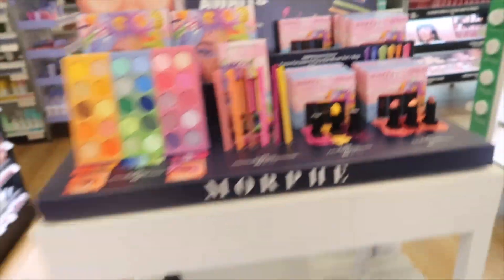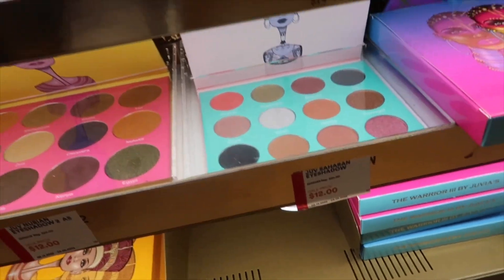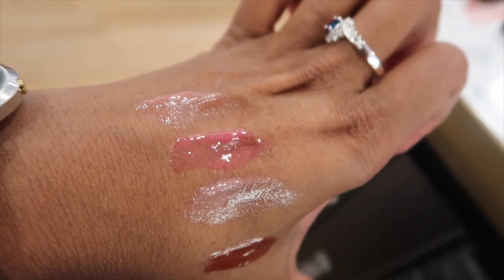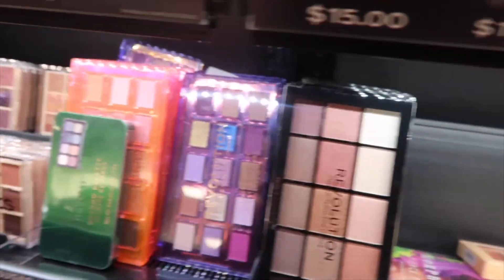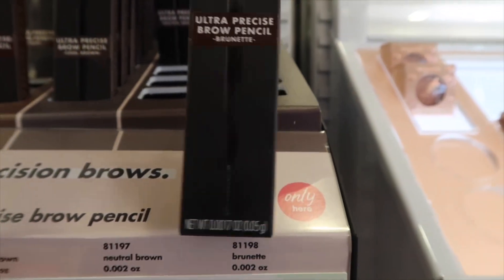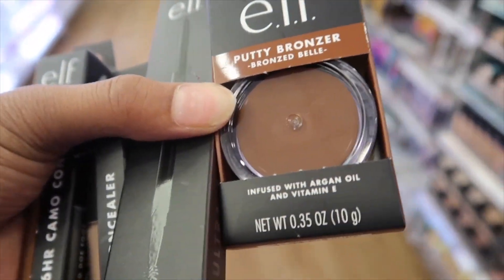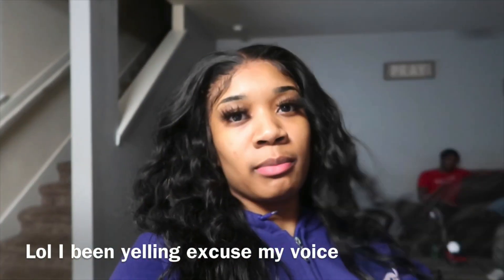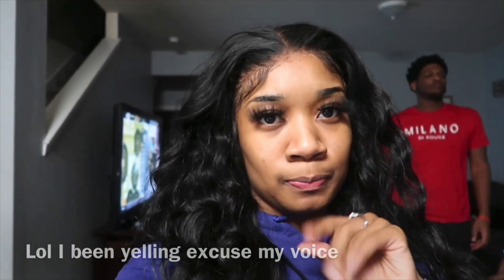VLOG; COME SHOP WITH ME AT ULTA BEAUTY 💗 + SMALL FAMILY TIME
Hey 💗 I decided to go to one of my favorites and shop to get something small . Nothing major If you like this video don't forget to like comment and SUBSCRIBE ❤️ I am going to do a full ulta video and take my time and show you guys my favorites
Enjoy xoxo 💋